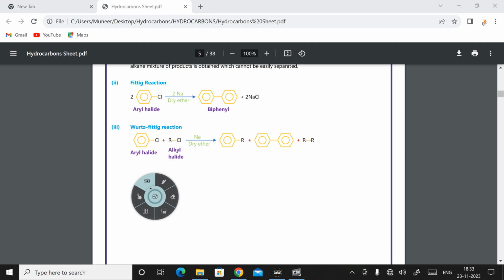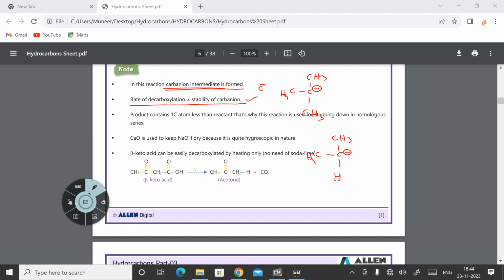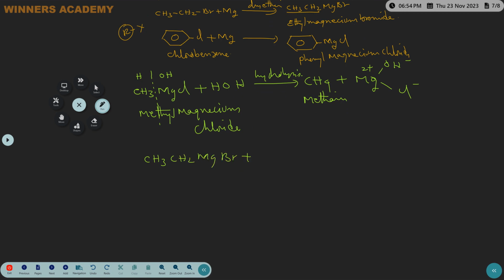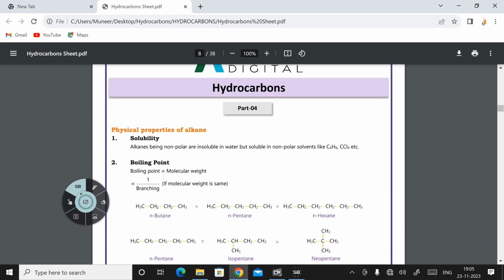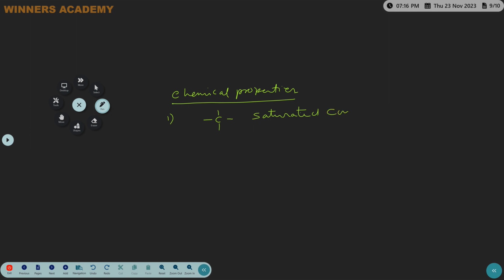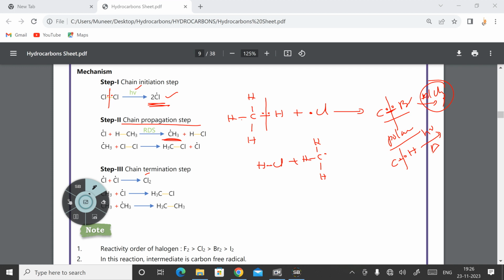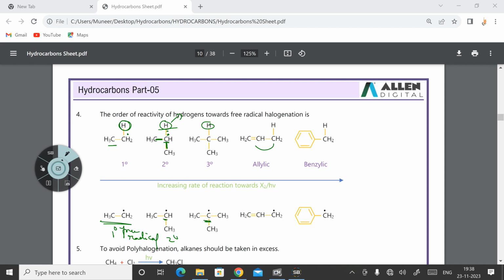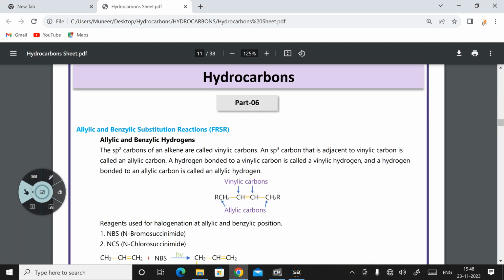Alkanes Part 2 | HYDROCARBONS | ORGANIC CHEMISTRY | MUZEER SIR | IIT JEE NEET | TELUGU | ENG | HIN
In this video alkanes has been explained clearly which is an important topic
In hydrocarbon . This video is useful for IIT JEE NEET Aspirants by Muzeer sir in Telugu Hindi English